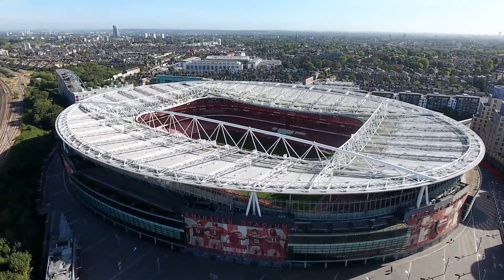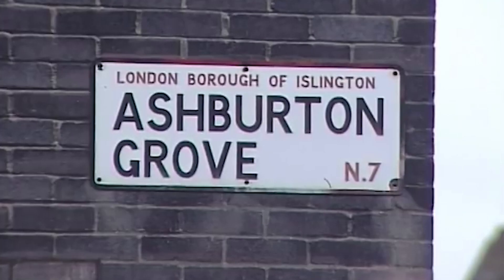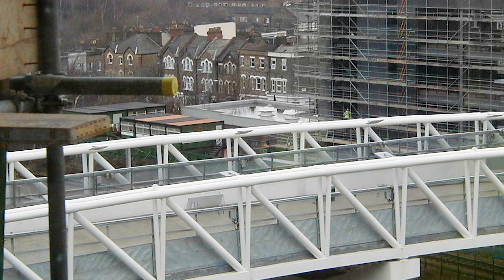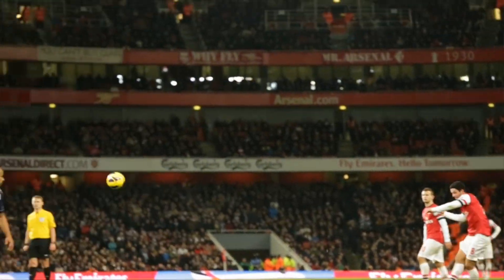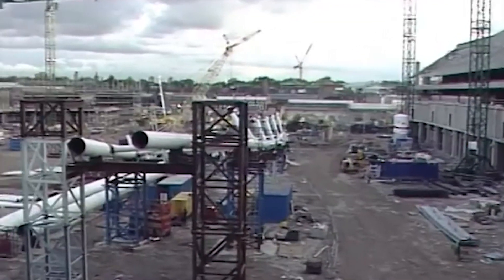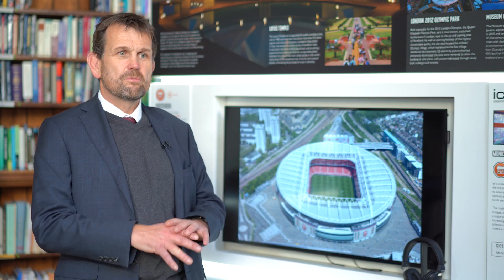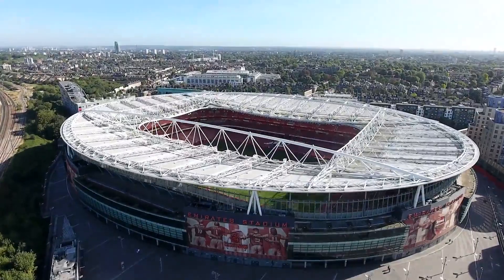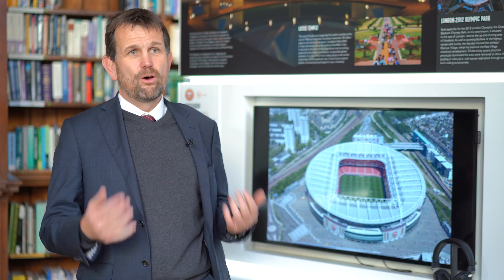Emirates Stadium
Stewart Tennant is CivilEngineer who talks to us about the Emirates Stadium which is also featured in our ICEsuperheroes exhibition. Arsenal had to move from their original stadium in Highbury to increase capacity.